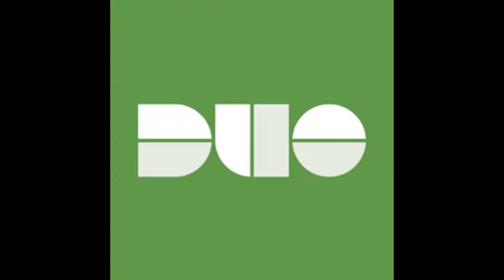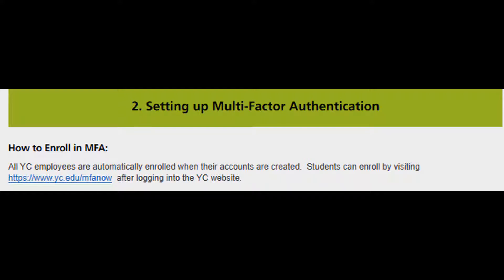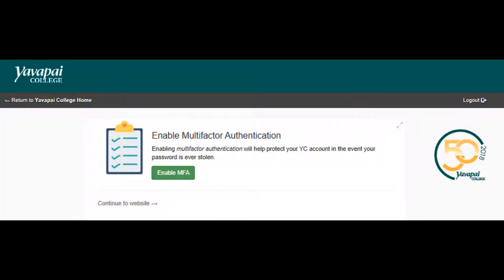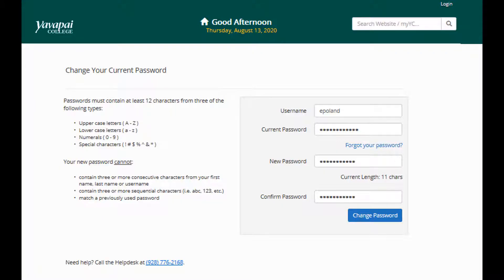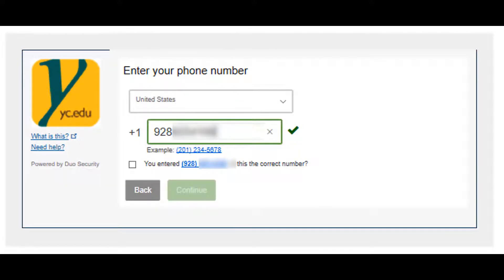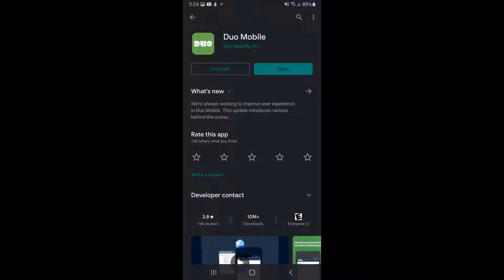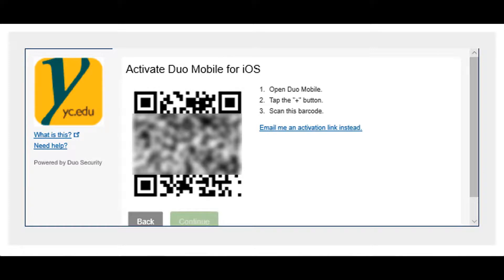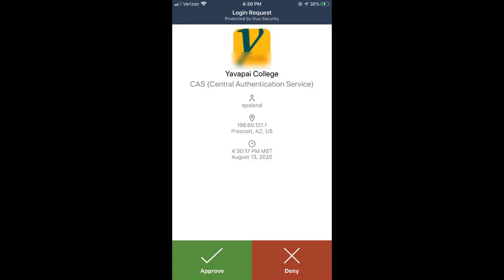Multifactor Authentication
This video shows YC users how to use Multi-Factor Authentication with Duo.